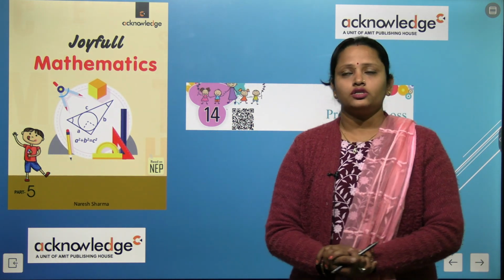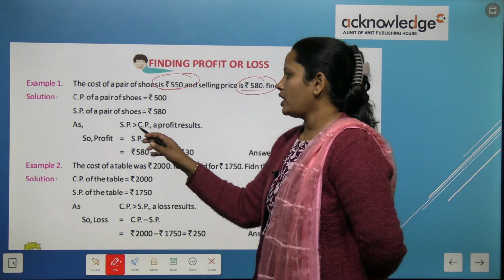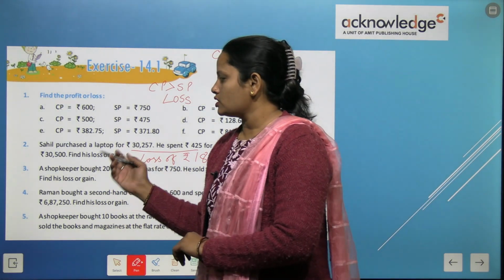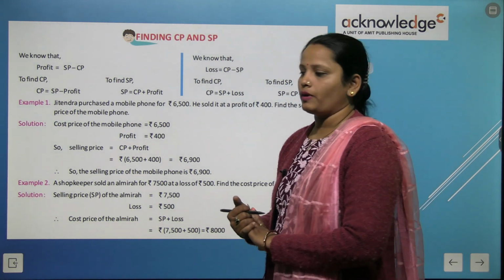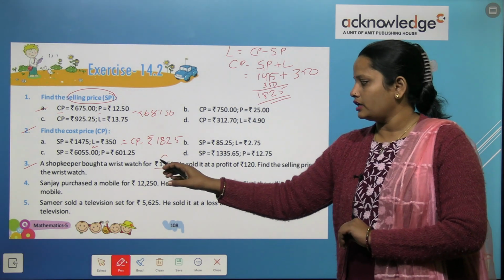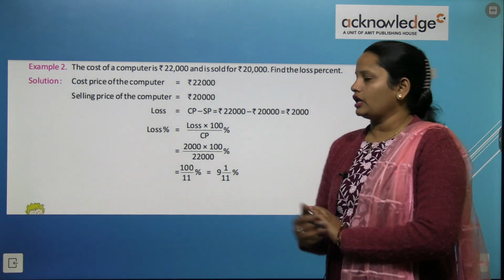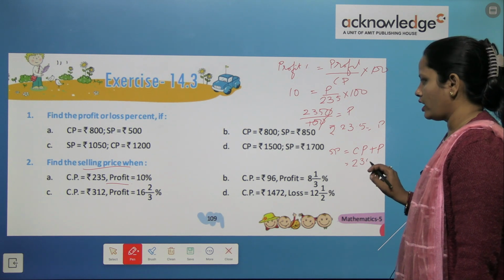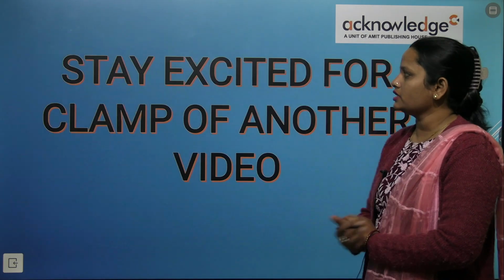ACKNOWLEDGE JOYFULL MATHEMATICS CLASS 5 CHAPTER 14 PROFIT AND LOSS